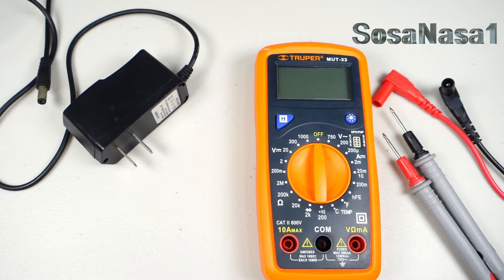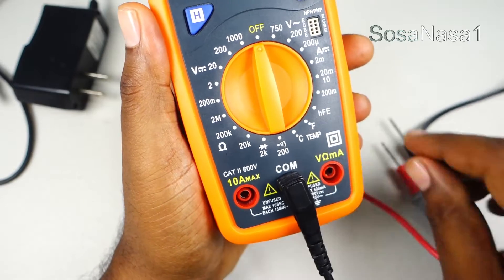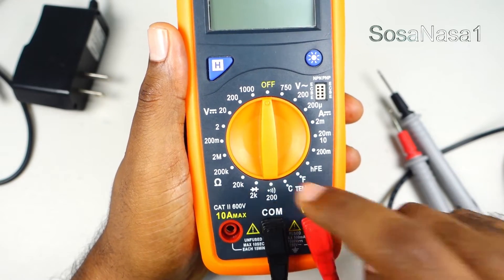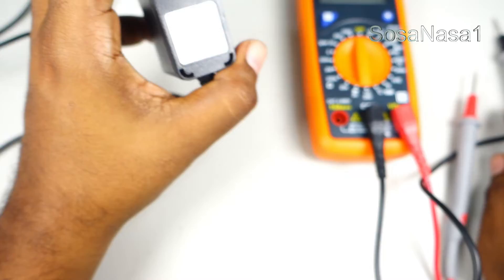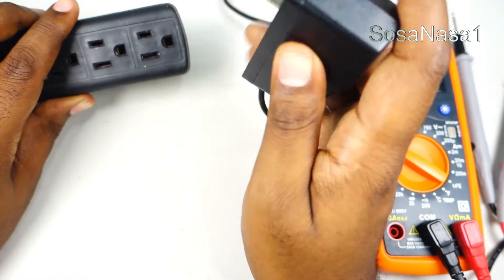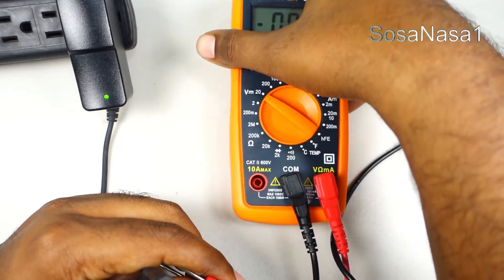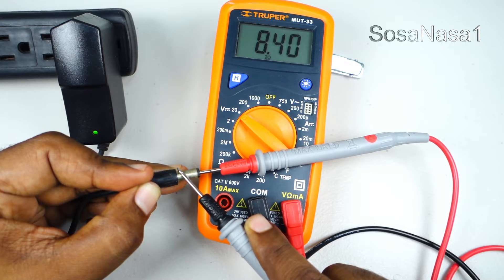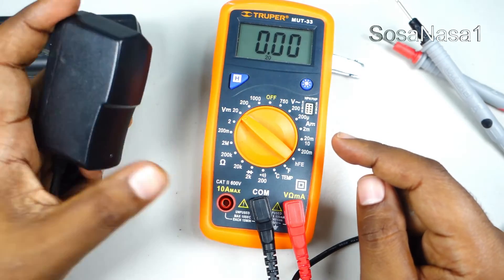how to test a power adapter with digital multimeter (model 33)